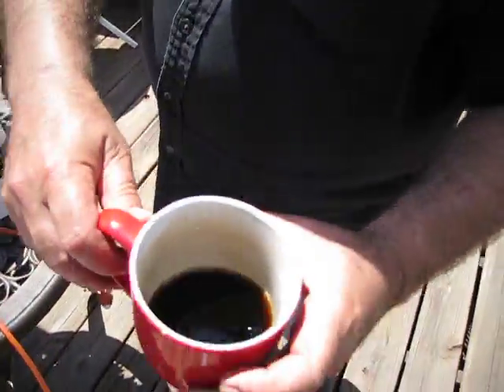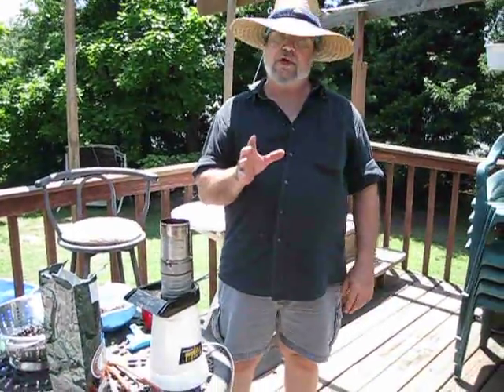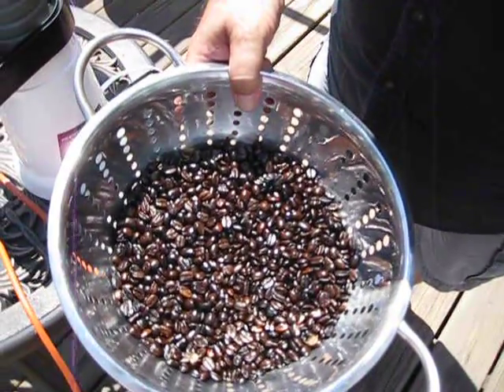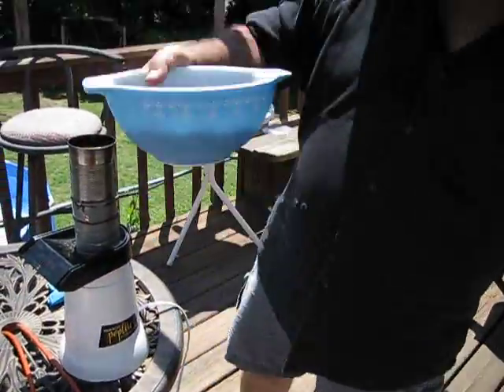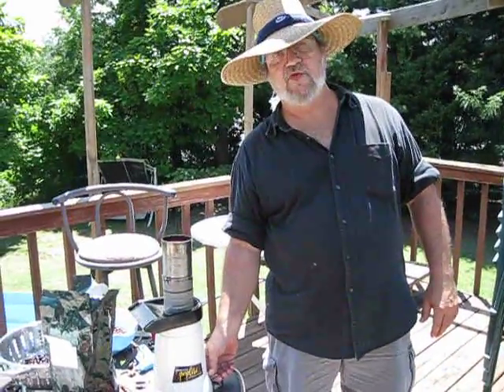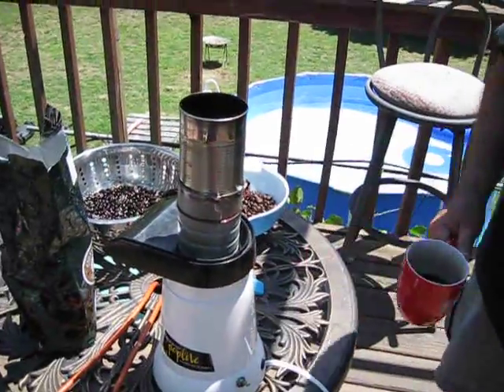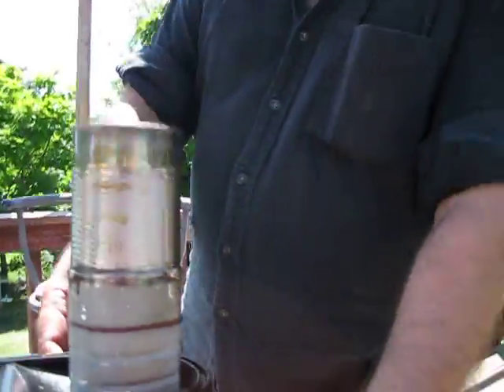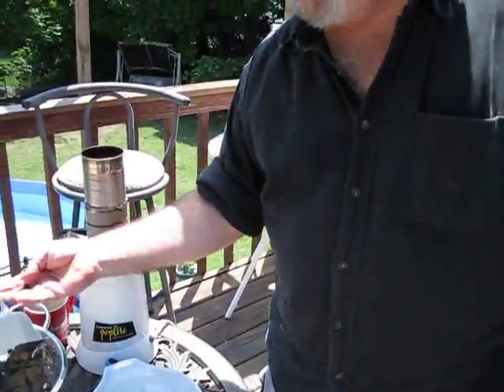Popcorn Coffee Roasting with Baltimore Dave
Baltimore Dave demonstrates how to cheaply roast your own coffee at home.  If you want that coffee house flavor and don't want to spend $12 a pound, buy green coffee beans online and roast them yourself for $6 a pound.  So you CAN have that expensive coffee house flavor, save a ton of bucks, and have a ton of fun doing it !!  (David Bach, should put this in your book: "Don't cut down on your coffee addiction just because you can't afford it.  Save 50% and keep your coffee addiction.. 2 things that are actually good for you!")   Enjoy!!